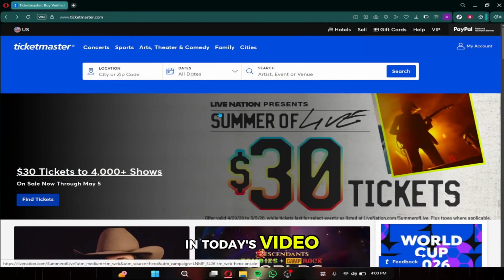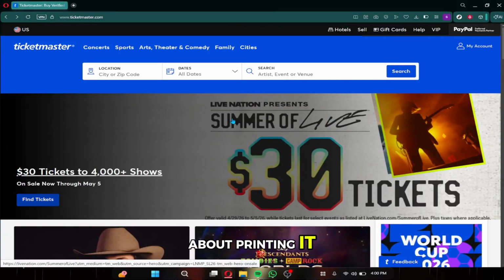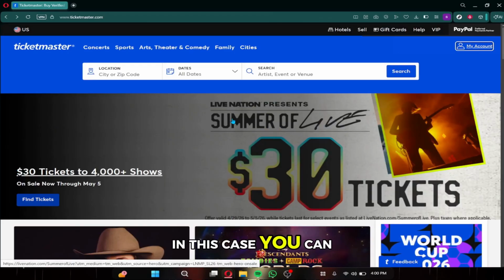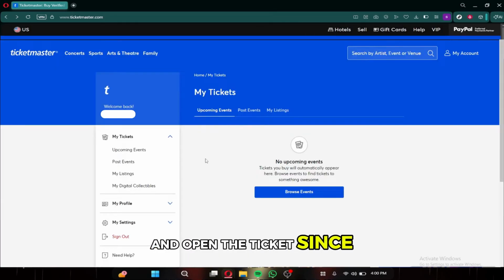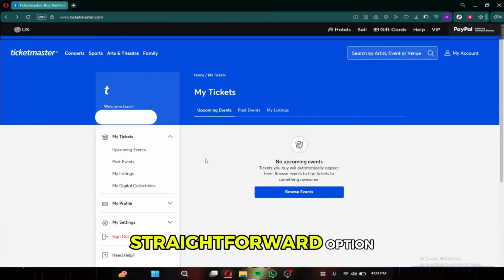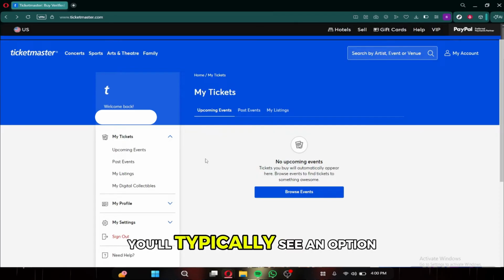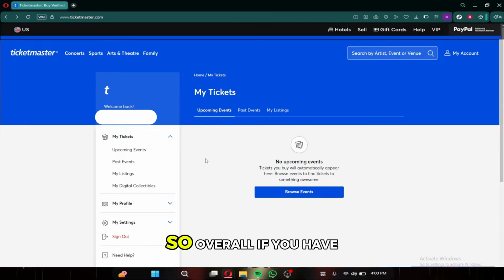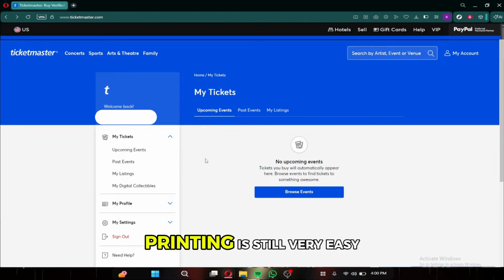How To Print Tickets From Ticketmaster (How To Print My Ticketmaster Tickets?) ✅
In this video, you will learn how to print tickets from Ticketmaster step by step. This beginner-friendly guide explains how to access your Ticketmaster account, find your purchased tickets, download them as a PDF, and print them correctly so you can use them at events without any issues.